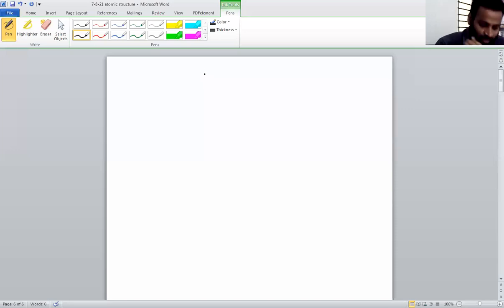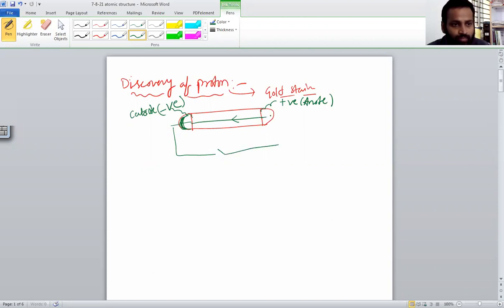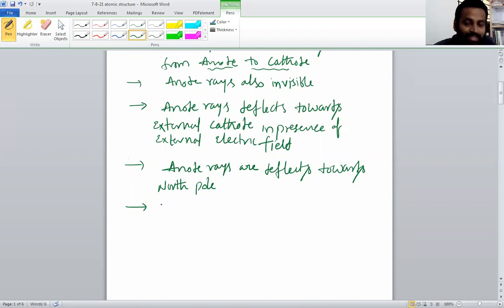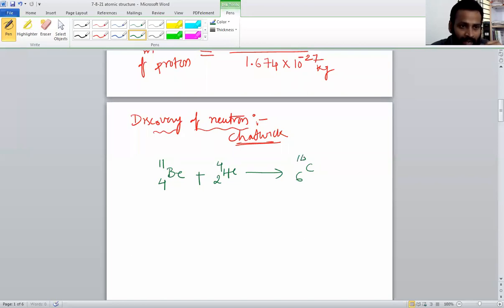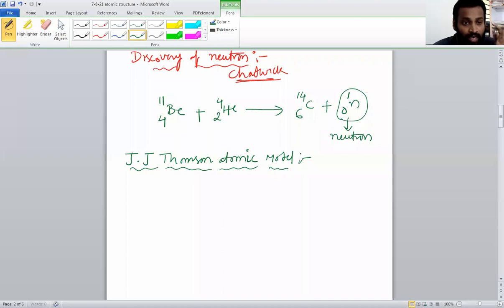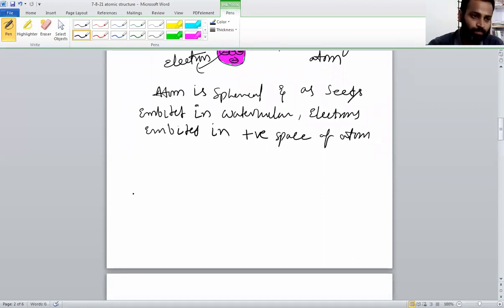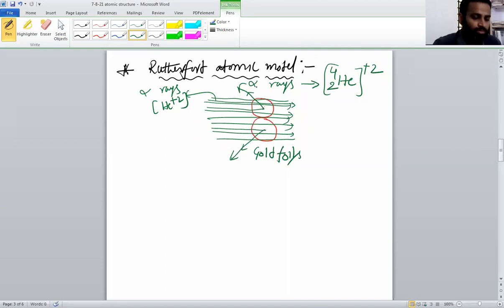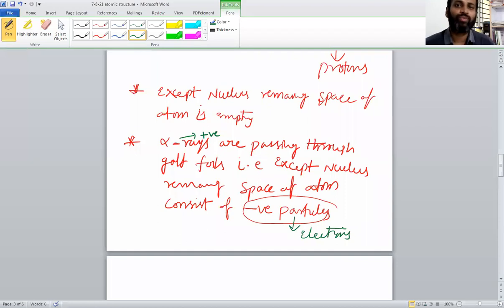7-8-2021-chemitry by giri